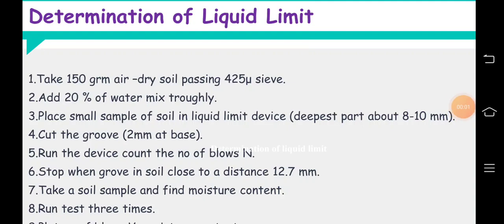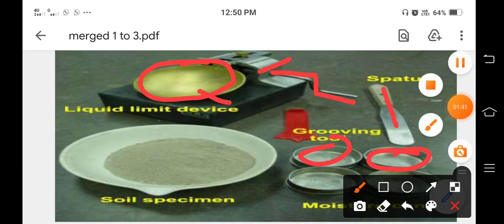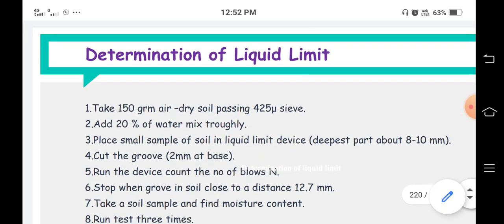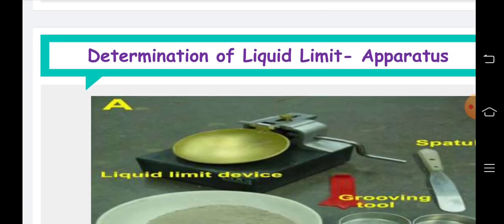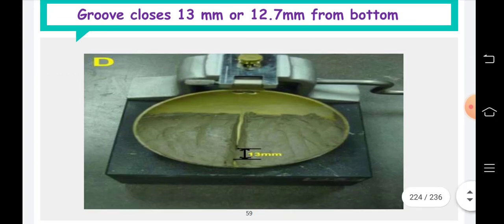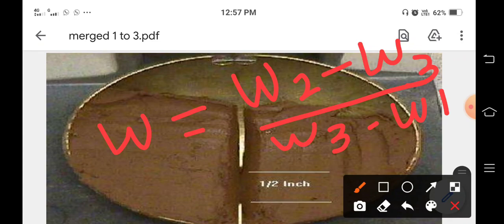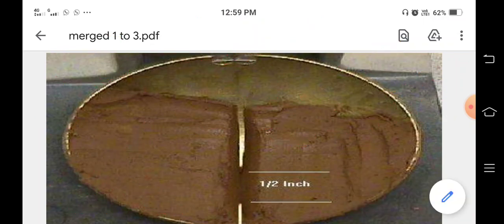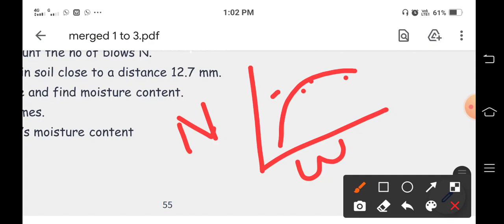Liquid Limit Determination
Determination of Liquid Limit